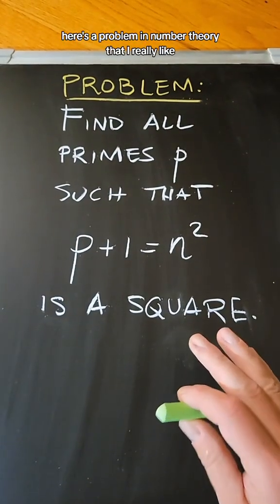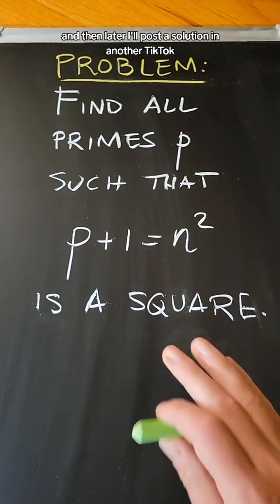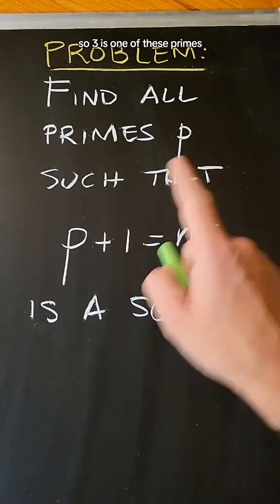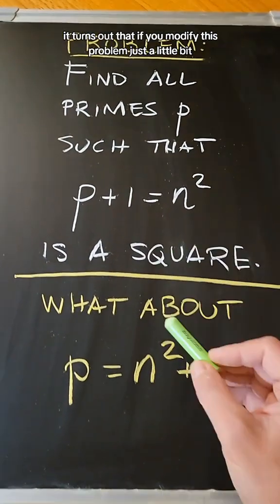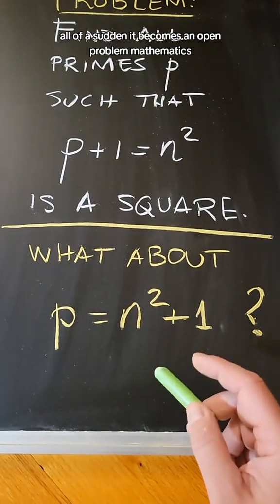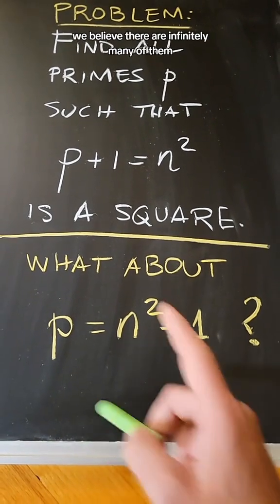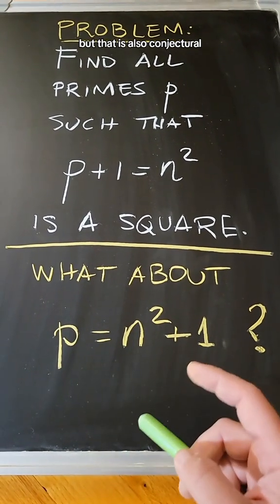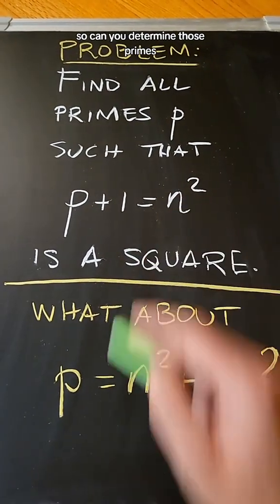A problem about primes and squares